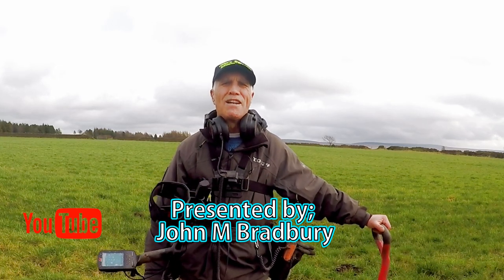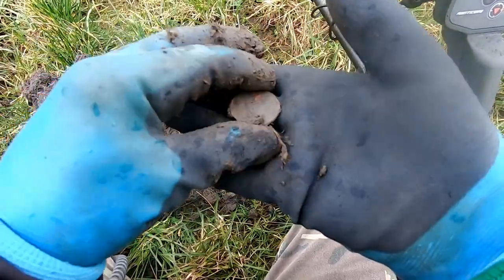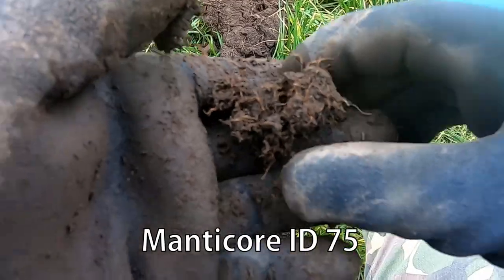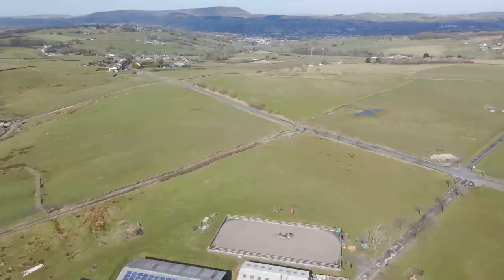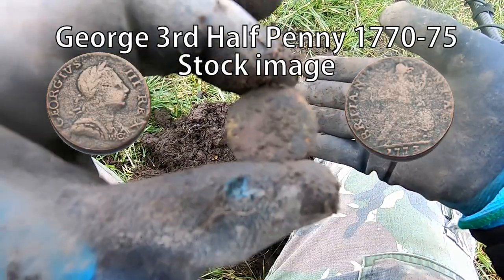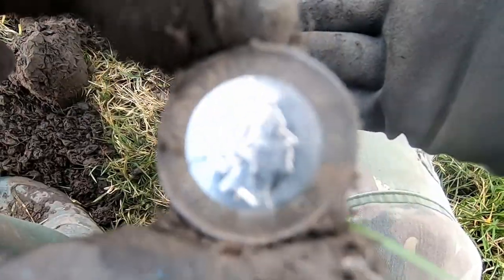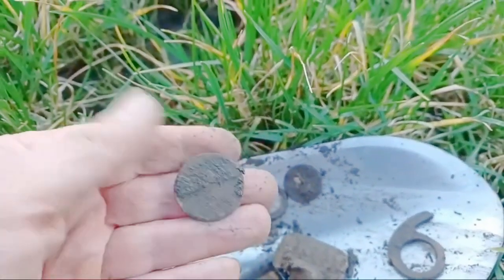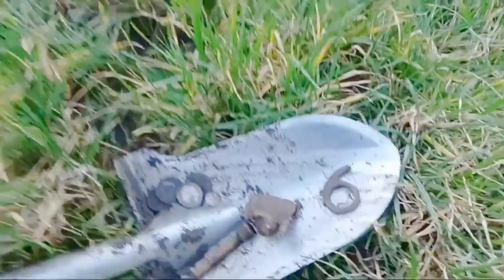TESTING THE MINELB MANTICORE SBRIEF SETTINGS, FUNCTIONS & FEATURES